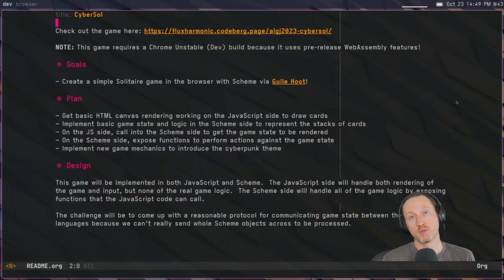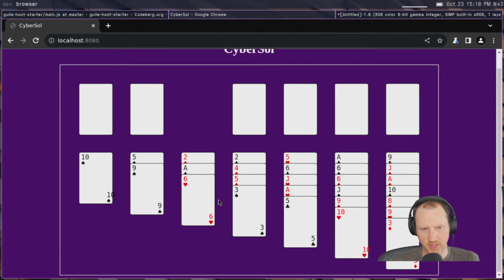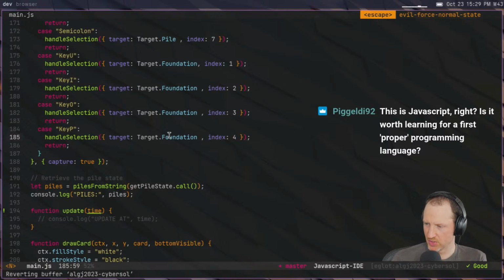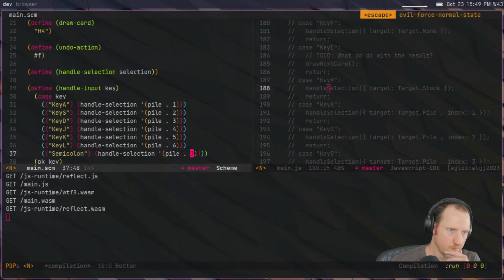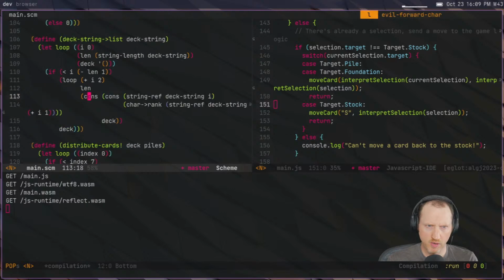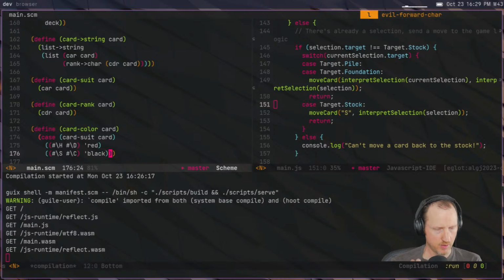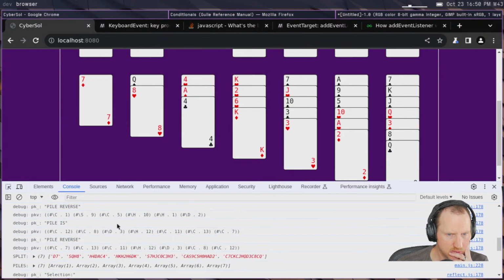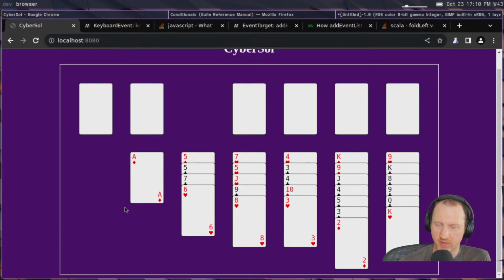Day 3 - Live Coding a Solitaire Game with Scheme - Autumn Lisp Game Jam 2023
In this stream, I'll continue coding my entry for the Autumn Lisp Game Jam 2023, a cyberpunk-themed Solitaire game for the browser written (partially) with Scheme using Guile Hoot!

Yesterday we got the basic game initialization logic working in Scheme.  Today we'll focus on adding basic logic and interaction with the game board to see how much of the game we can get working!